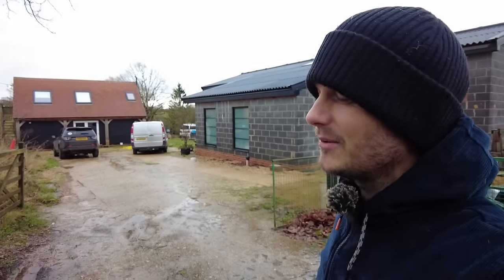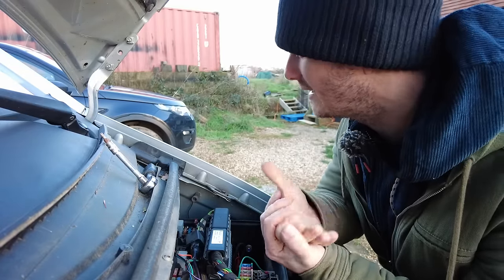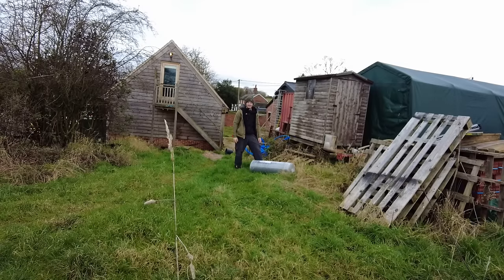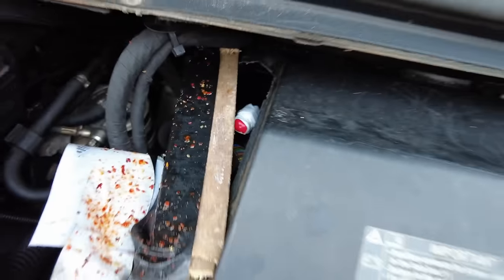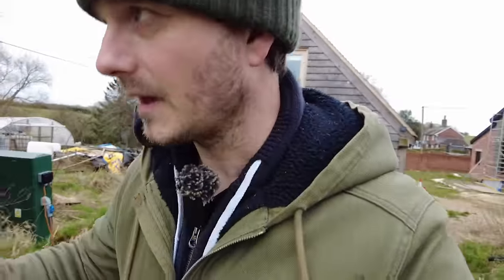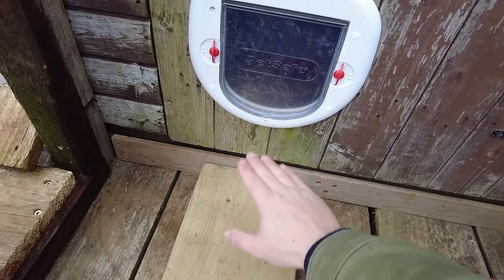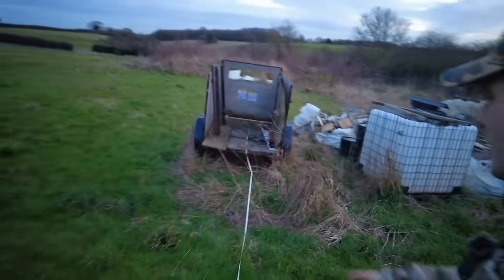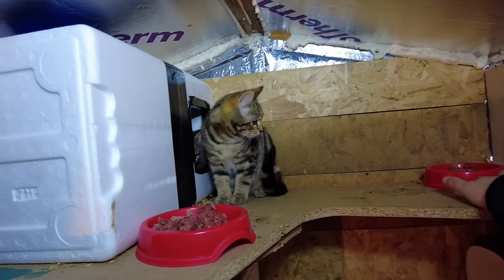Here's How I'm Handling It!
Join me on my journey as I tackle a persistent rodent problem on my property. In this video, I share my frustrations and the damage these rats and mice have caused. Initially, I tried using traditional traps, which were effective against the mice but not the rats. Determined to find a solution, I eventually turn to an air gun, which will hopefully prove to be more effective against the larger rats.

Additionally, I acquire some feral cats to help control the rodent population. I'll discuss the benefits and challenges of using feral cats for pest control and share tips for anyone facing a similar problem. Follow along as I share my DIY solutions and the lessons I've learned in my quest to make my property rodent-free.

trail camera*